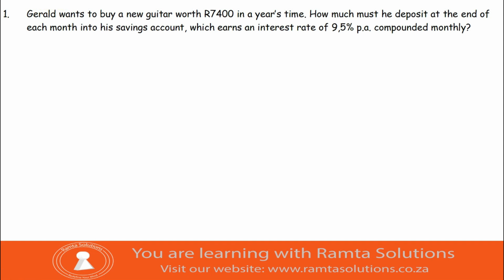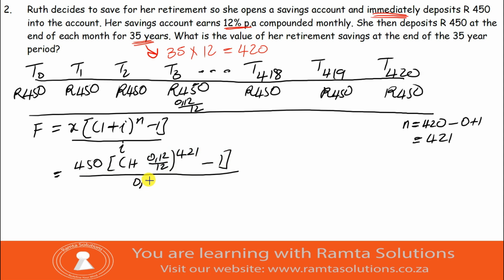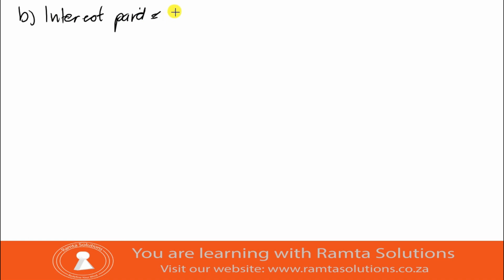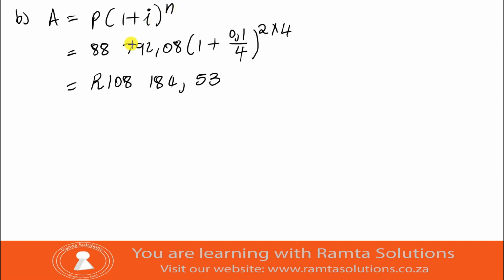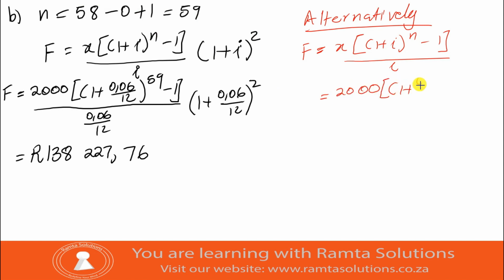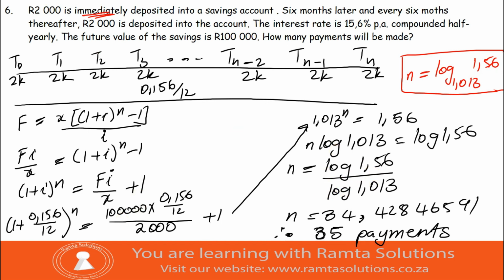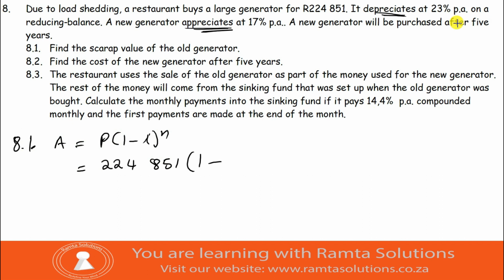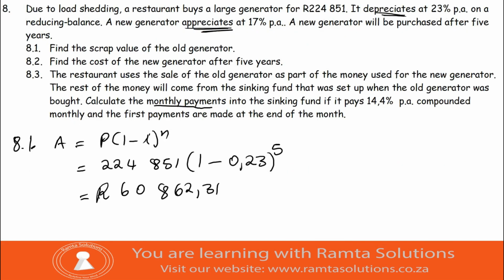Grade 12 Financial Maths | Future Value Annuities Exam Questions and Answers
This video covers future value annuities . The video is a question and answer series that shows learners how to answer questions on future value annuities. The video will show:

1. How to calculate the future value.
2. How to calculate investment periods.
2. How to calculate the number of payments.
4. How to calculate interest paid by the bank.
5. How to calculate monthly payments.
6. How to calculate sinking funds.